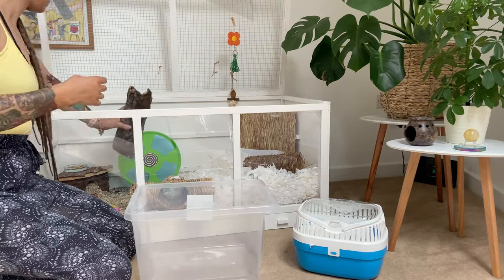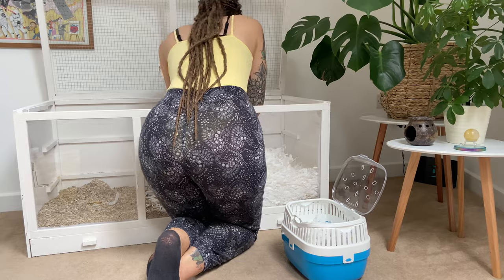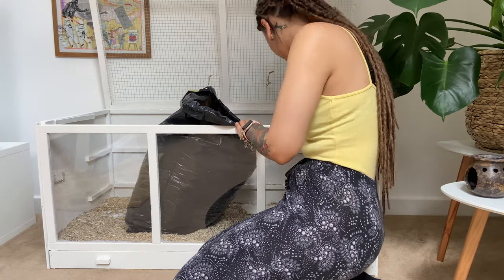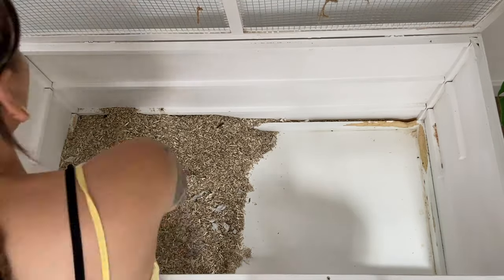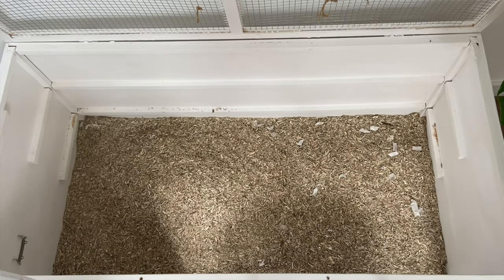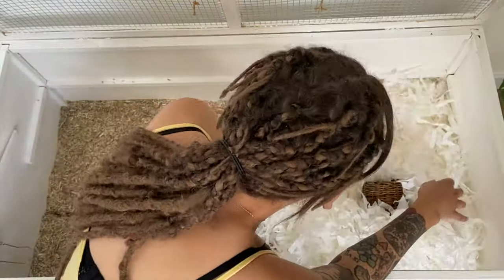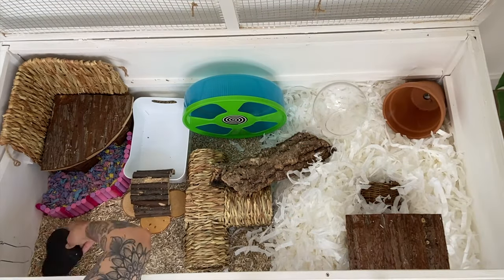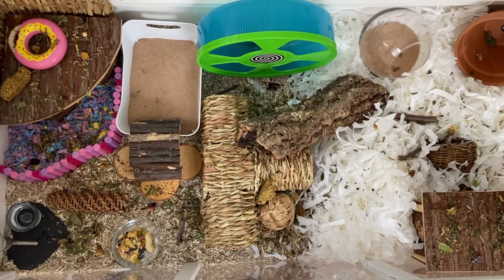CLEANING THE PAWHUT HAMSTER CAGE // New setup for Albus // TIANISIMONEX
In todays video we are going to be cleaning the pawhut hamster cage and creating a new setup for Albus, My male Syrian hamster. Hamsters need a lot of space and enrichment for them to be able to thrive and live a happy life so Albus' cage measures 115cm x 60cm to give him lots of space. Clean my hamsters cage with me and watch as i add in all his favourite hamster toys and safe bedding. If you like cute hamster videos and learning about how to care for hamsters this ones for you x

Y U E 'S  S T O R Y
Yue was my Russian dwarf hamster. She was my first hamster and i loved her very much. From the moment i saw her i knew she was coming home with me. She started me on a journey of research and learning about correct hamster care and enrichment in attempts to better her life, my hamster education and make her the happiest she could be. She is the sole reason i started this Youtube channel and i am so grateful to have so many videos and moments of her to look back on. Through lockdown, day to day life and mental health struggles she cheered me up and gave me a reason to smile everyday. She truly was a great pet and i will be forever thankful for the knowledge i learnt because of her. I miss you Yue, I love you always my little moon spirit. Xx

A L B U S'  S T O R Y:
Albus is my male Syrian hamster. I decided i wanted to adopt a hamster in February 2021. i wanted to have the expirience of owning a different species of hamster so i opted for a syrian as i already had my Russian dwarf hamster, "Yue" at the time. I found an hamster adpotion advert for him on Pets4Homes and he came home with me shortly after. His story before life with me is not a sad one. He was very loved by his previous family and they also advocated for great and correct hamster care. He is a cheeky boy, more of a shy hamster and is incredibly friendly and i am happy to share his life journey with all of the hamster community. Xx

O T H E R  H A M S T E R  V I D E O S:

I T E M S  I  U S E D  I N   T H I S  V I D E O:
* Pawhut hamster cage:

F T C  L E G A L  D I S C L A I M E R:
   will make commission on sales you make through my link. This is at no extra cost to
   you to use my links/codes, it's just one more way to support me and my channel.